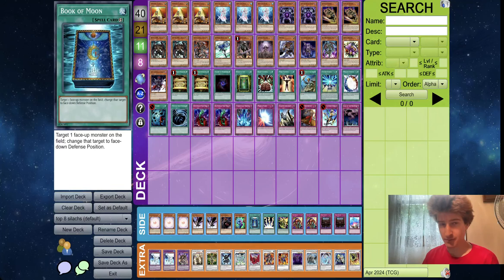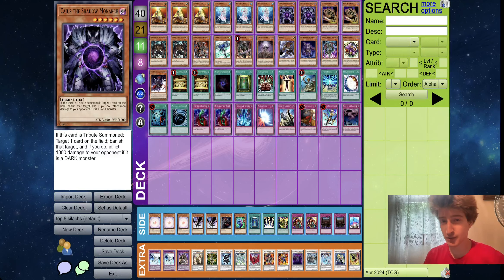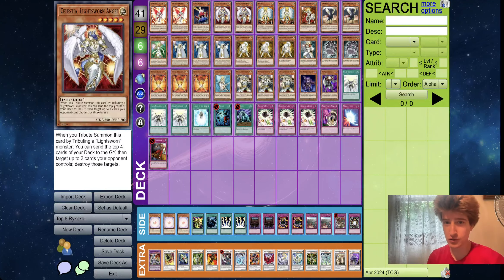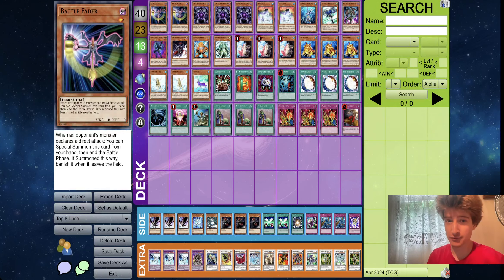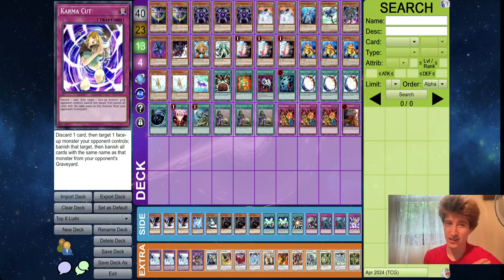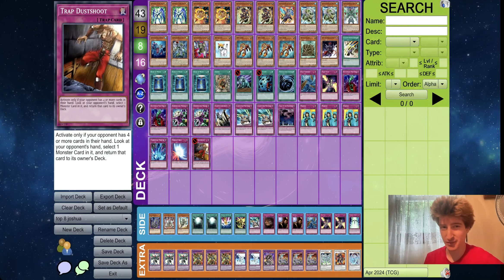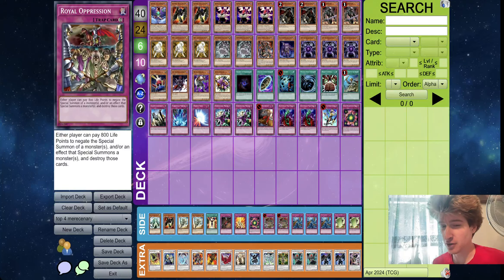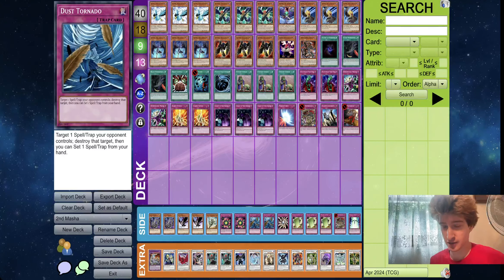Edison Format WCQ Top 8 Decklists!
Shopping on TCGplayer? Use this link to help support channel!